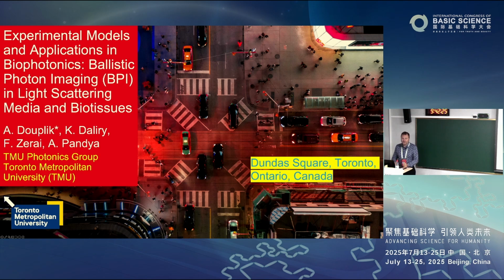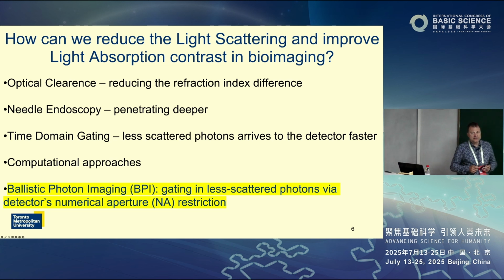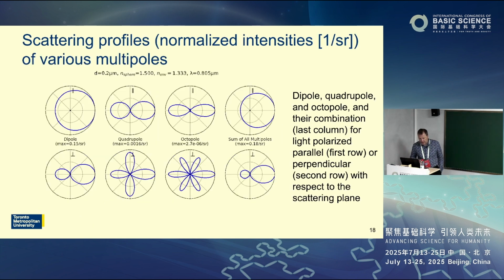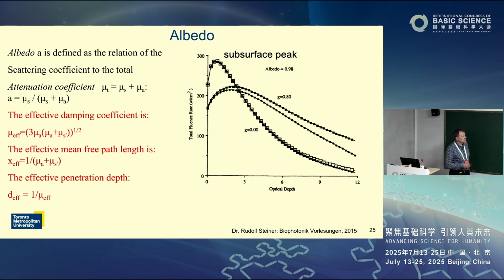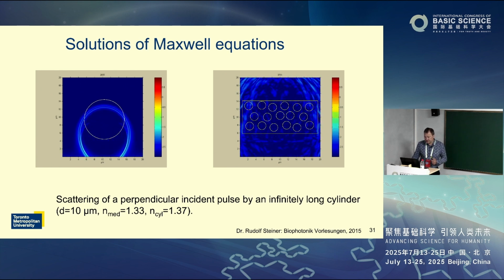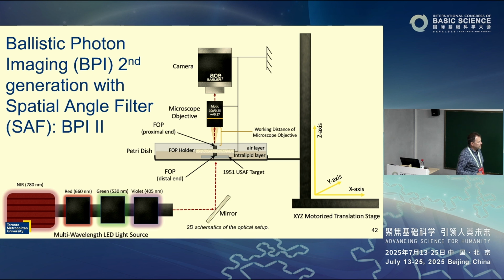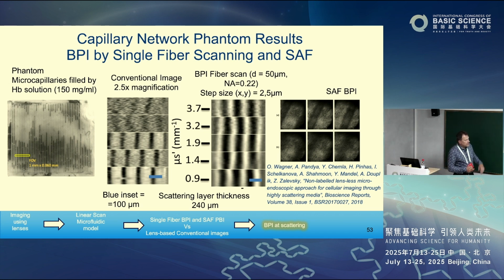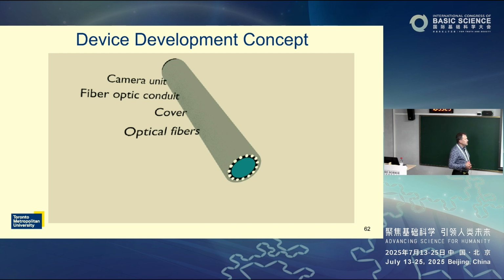Alexandre Douplik: Experimental Models and Applications in Biophotonics